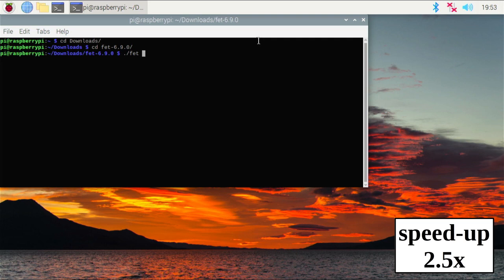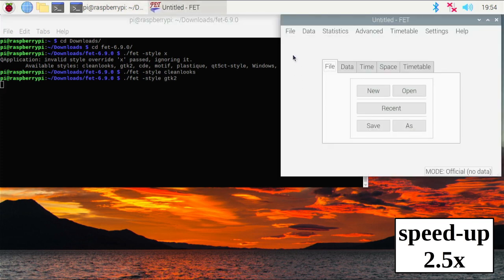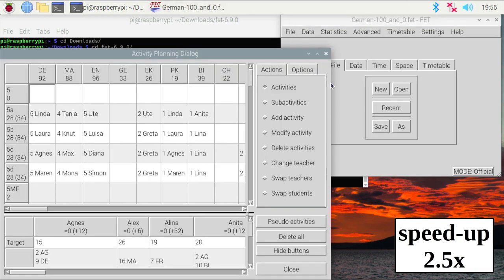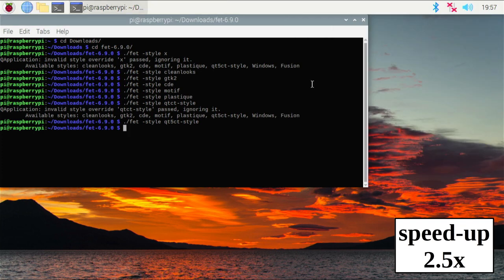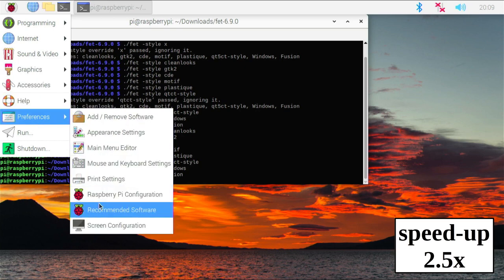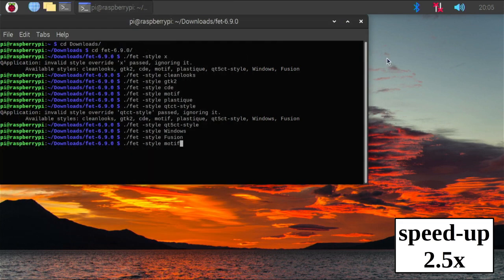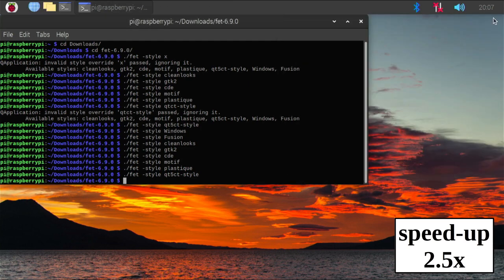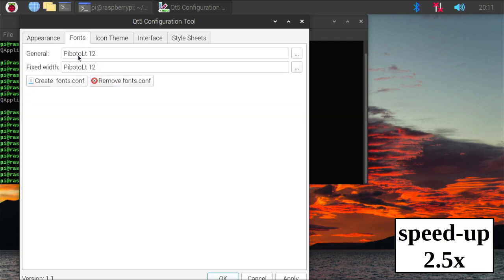Qt Applications: Change Style and use Dark Mode. Linux / Rasbian version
How to setup style and dark mode in software that use Qt. So this can be used with timetabling software FET and other Qt software.